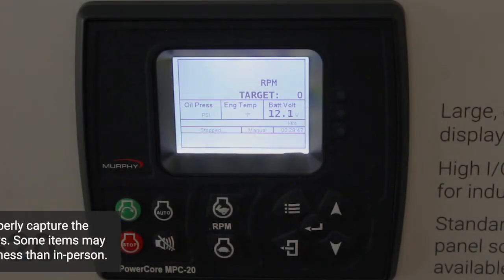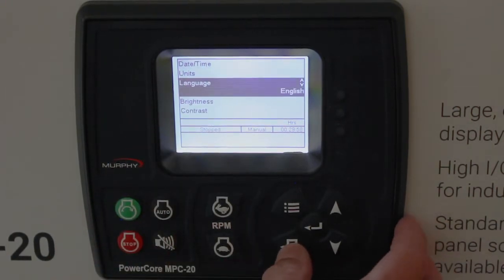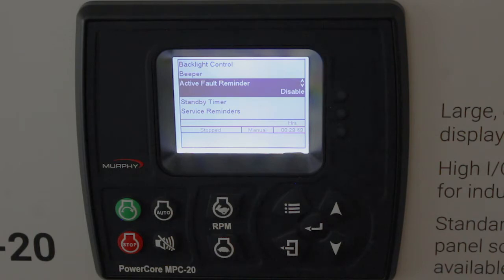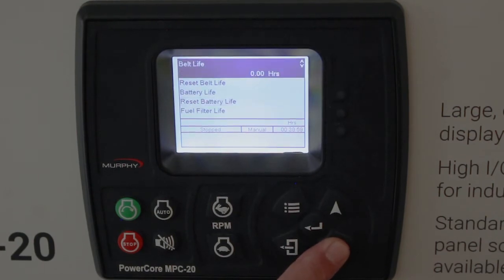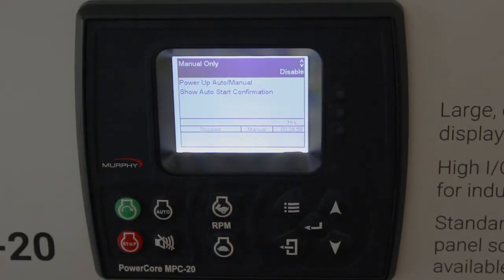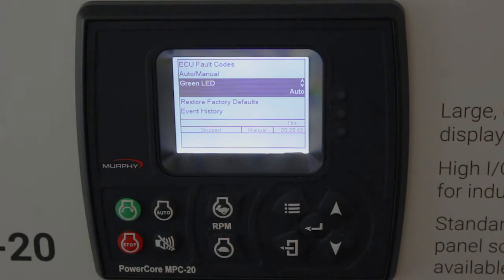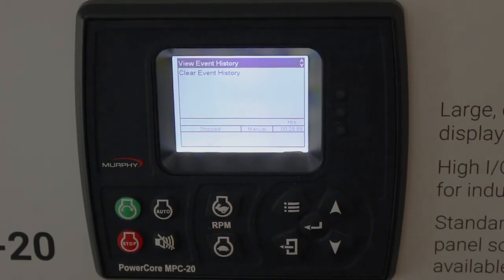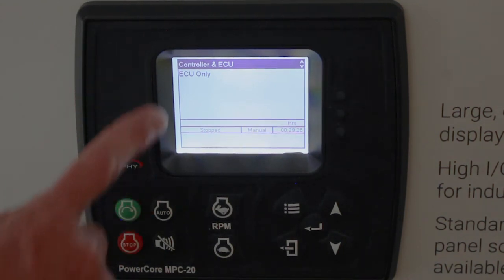PowerCore® Series: The System Menu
Discover how to access and navigate the System menu on your PowerCore series devices. Discover how to manage system settings, perform diagnostics, and maintain your device for reliable and efficient operation.